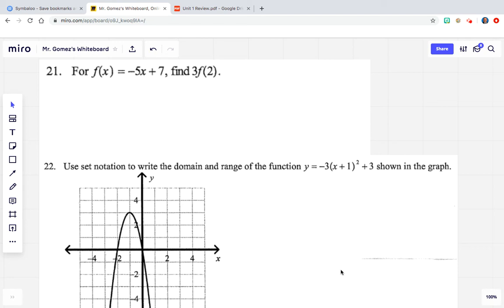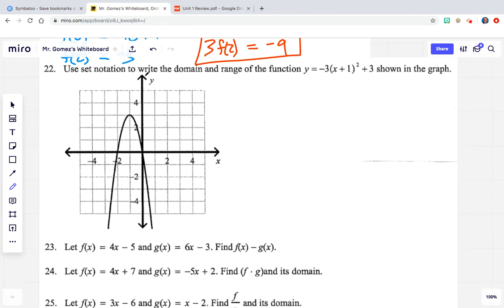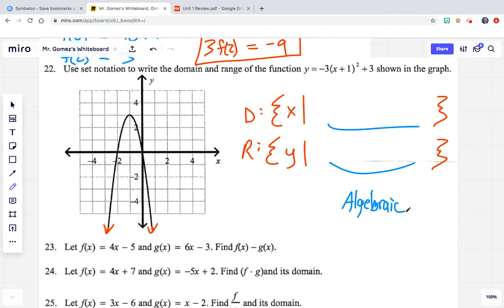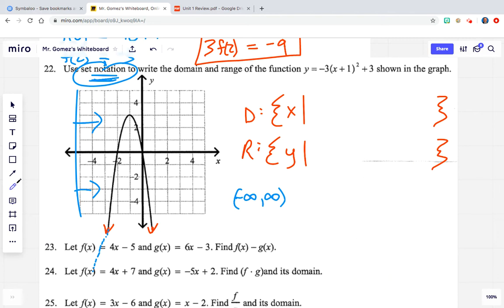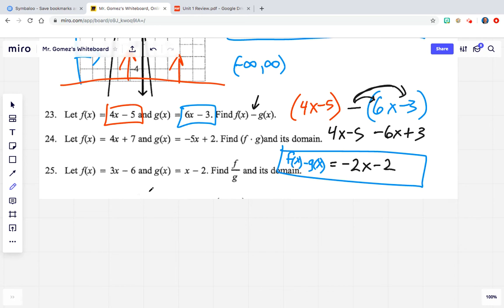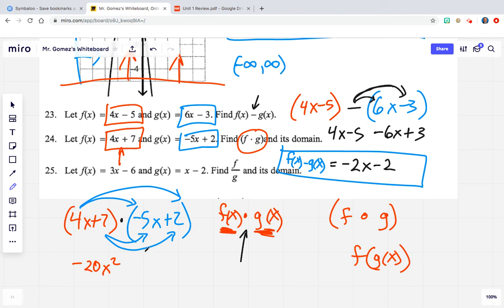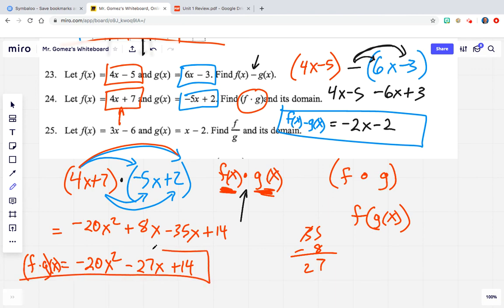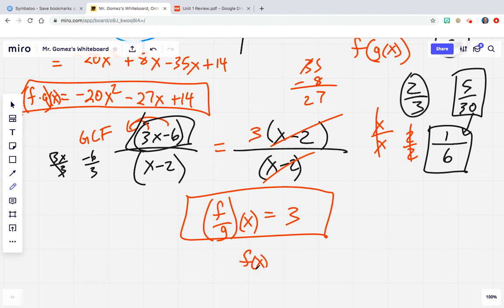Algebra 2 | Unit 1 - Tools of Algebra | Test Review (21-25)